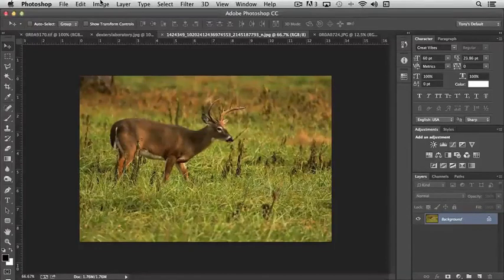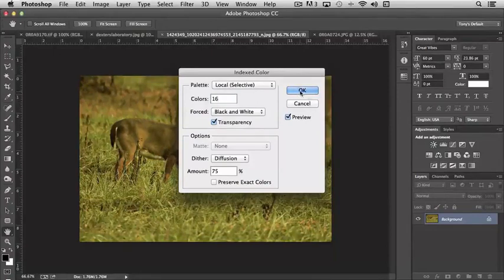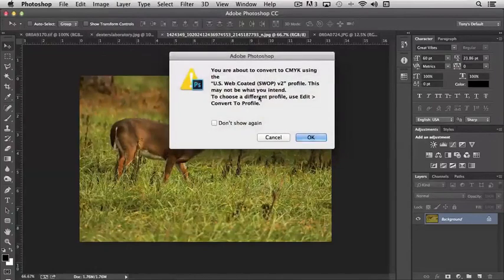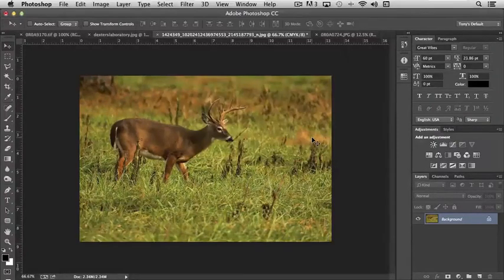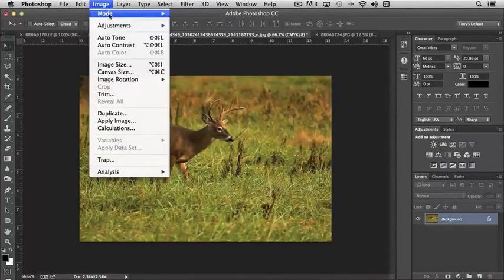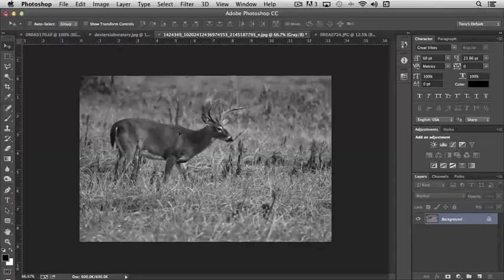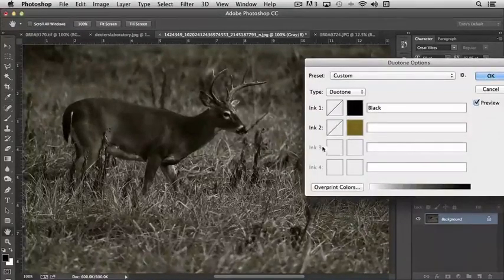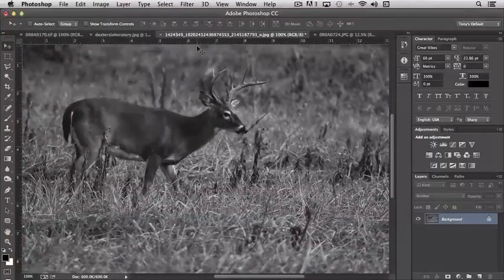Adobe Photoshop tutorial Color Modes